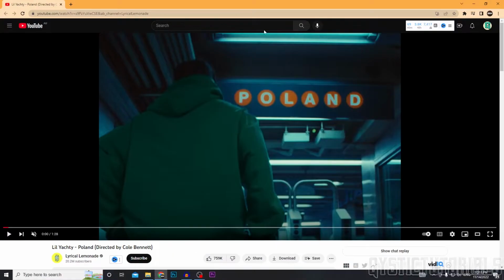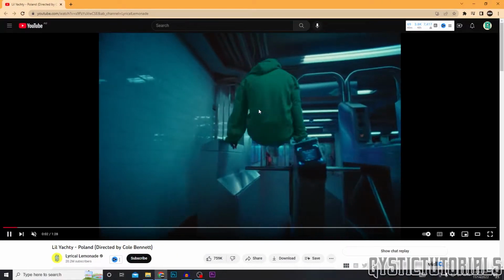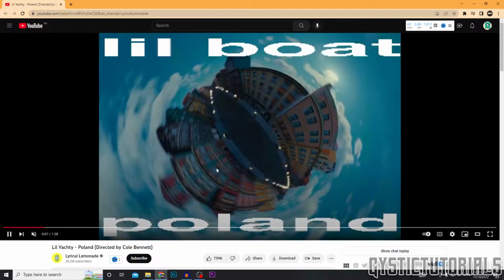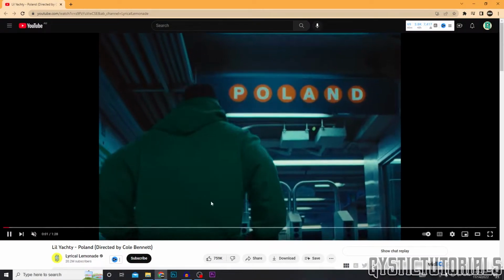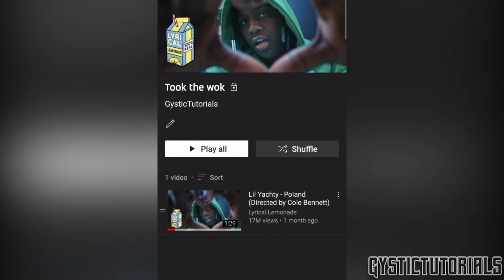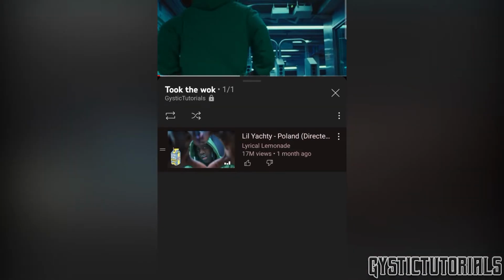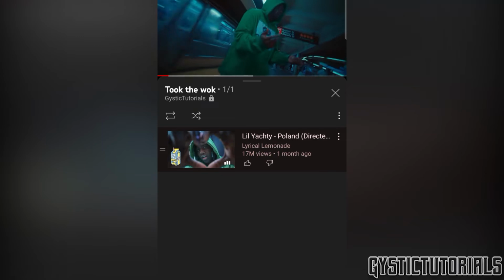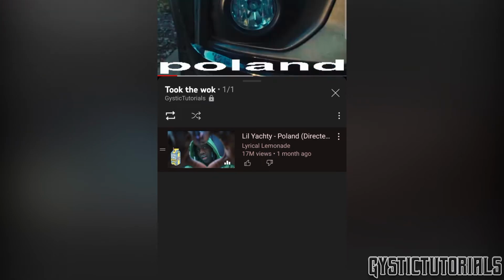How to Loop YouTube Videos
~ GysticTutorials